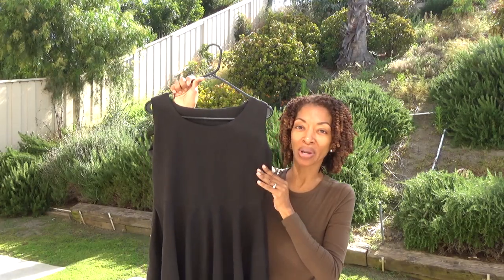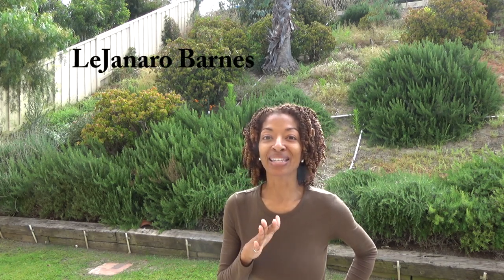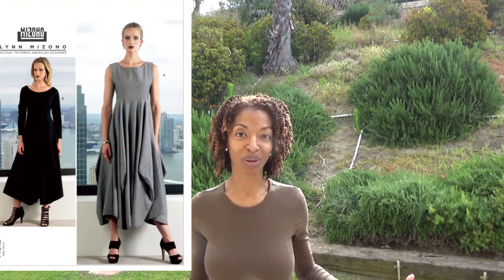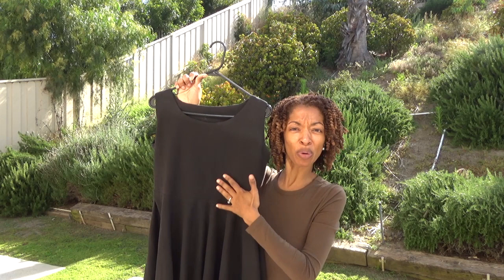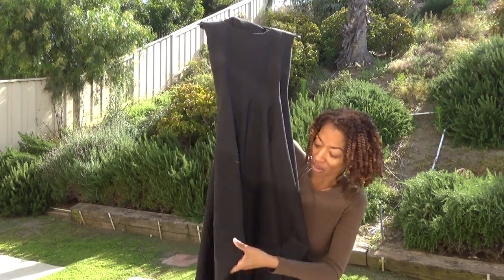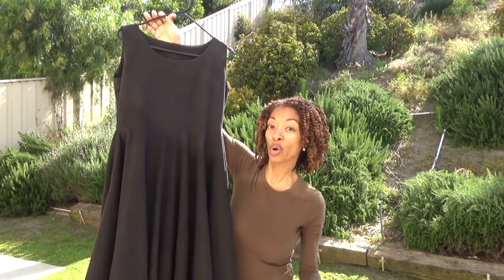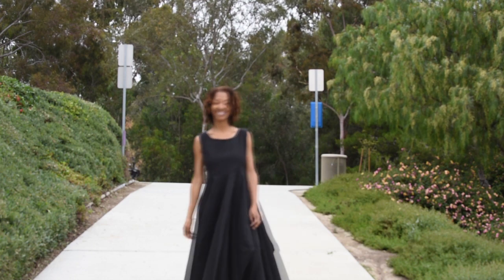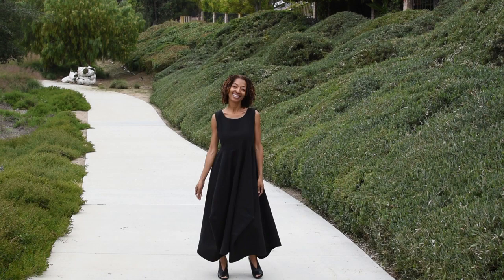Sewing Make - Vogue 1312 - Blogger inspired - Linen Dress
In today's video I share a blogger inspired sewing make, Vogue 1312